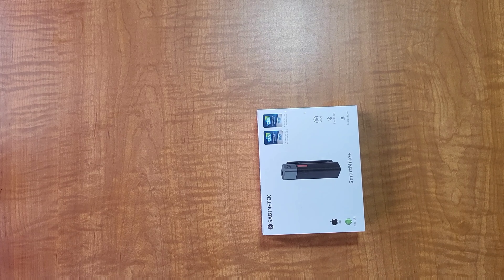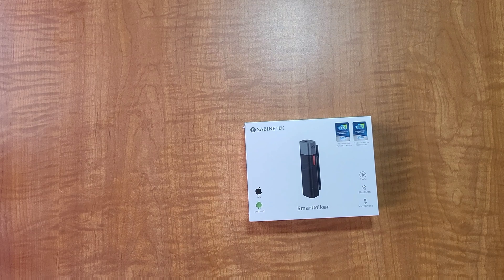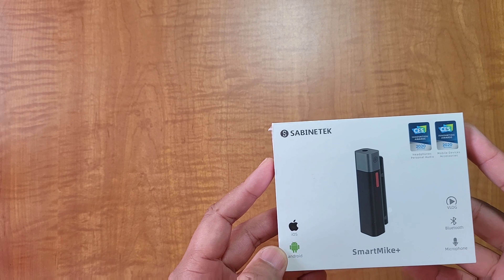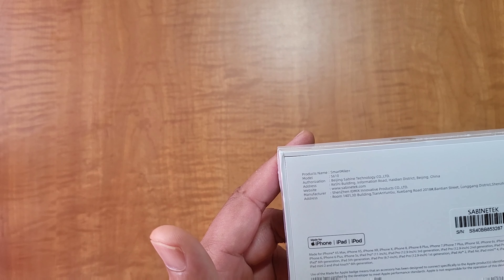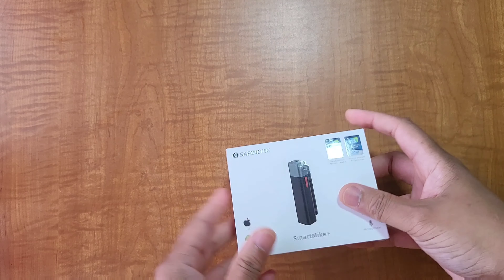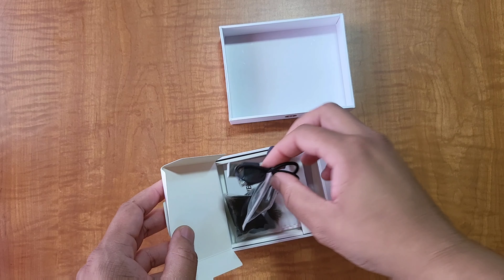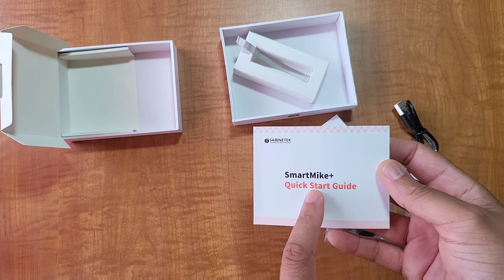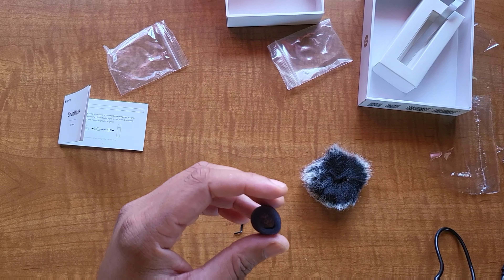Sabinetek Bluetooth SmartMike+ | Why You Should Get One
Sabinetek Bluetooth Smart Mic | Why You Should Get One